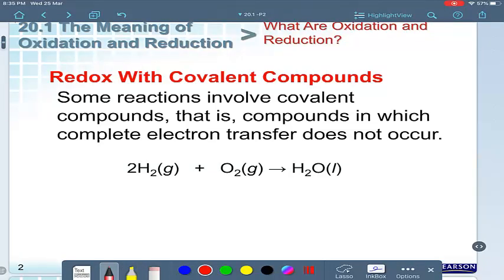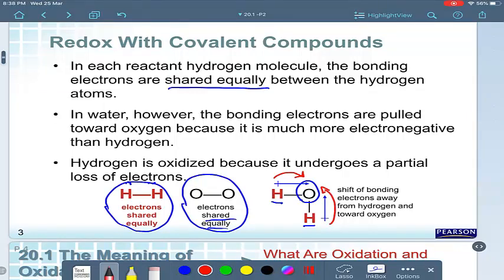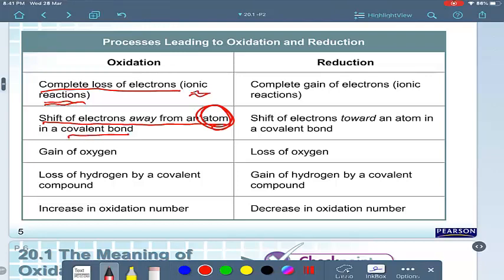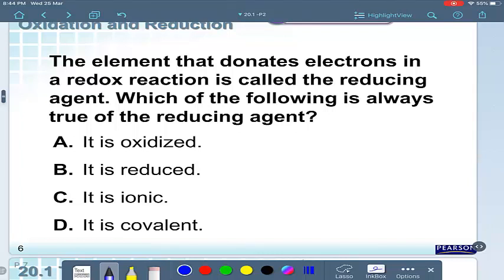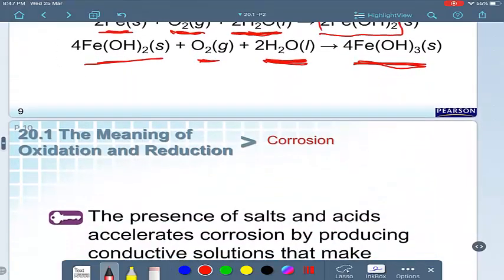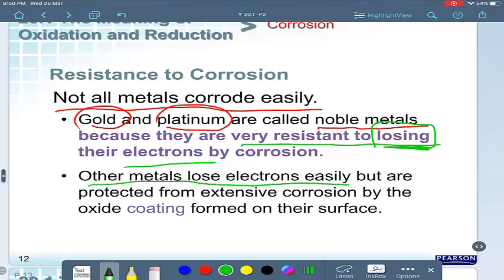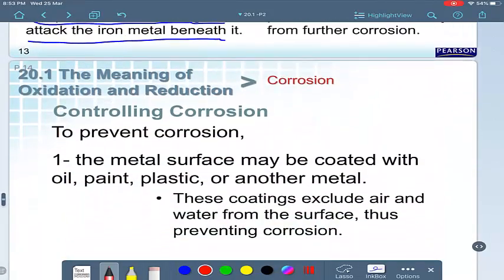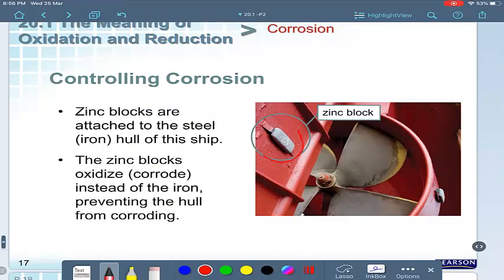Meaning of Oxidation and Reduction Part2 Chemistry Grade11